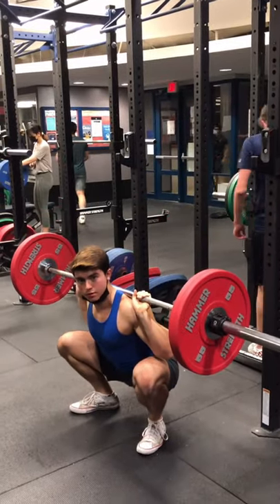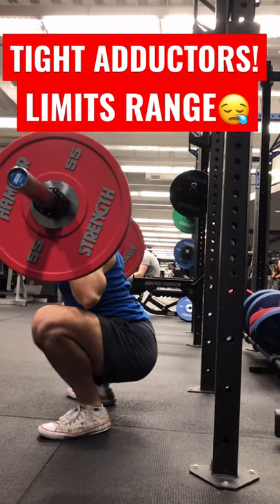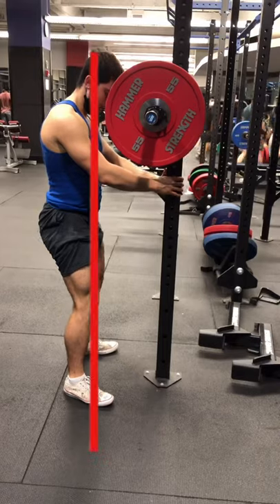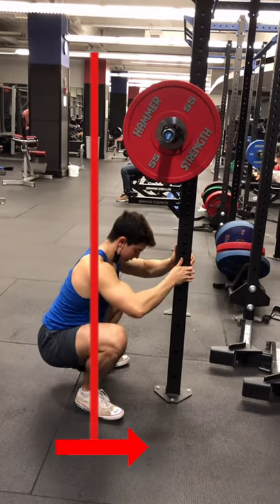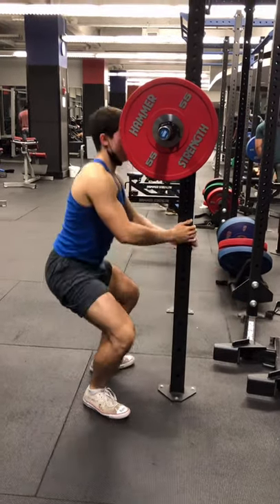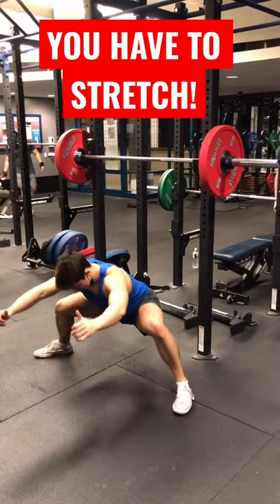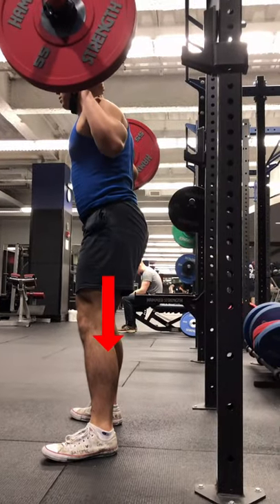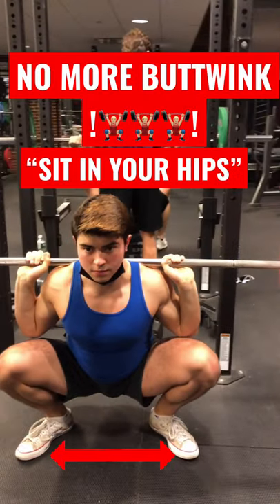✅🏋🏼‍♂️HOW TO EASILY FIX BUTTWINK🍑😉(*ITS NOT TIGHT ANKLES*)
This is an in depth walk through on how to fix it

I did this video without squat shoes because not everyone has them.

STRETCH THOSE ADDUCTORS!!!

BW: ?
ATG or Death
ATG GANG!